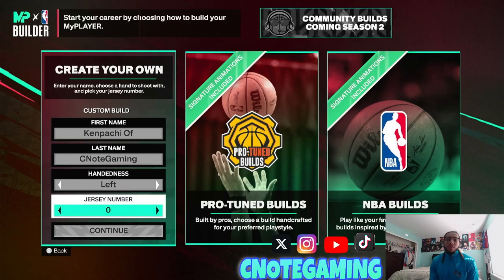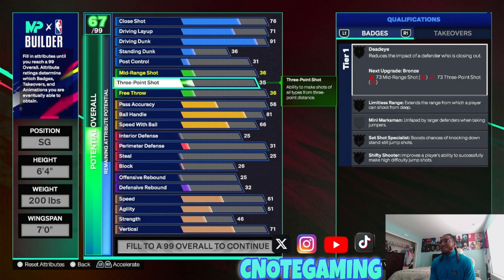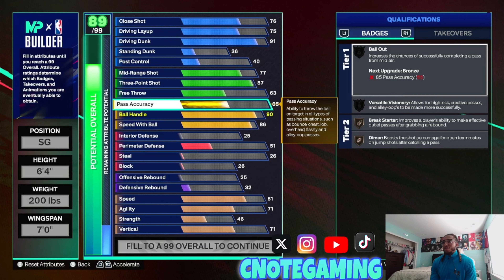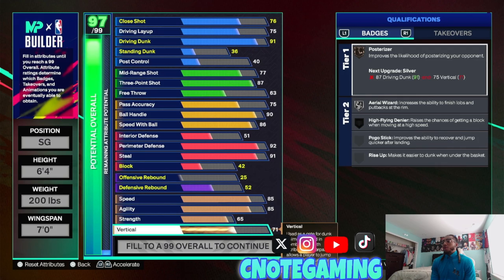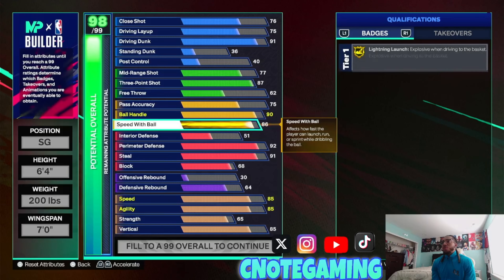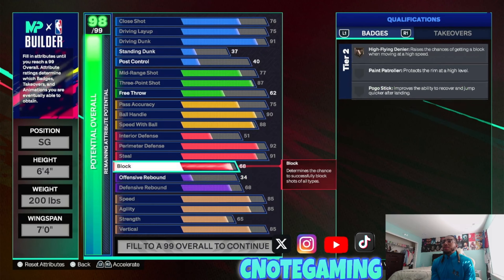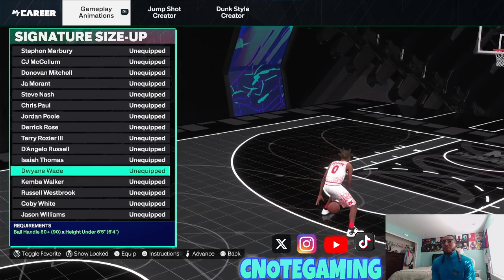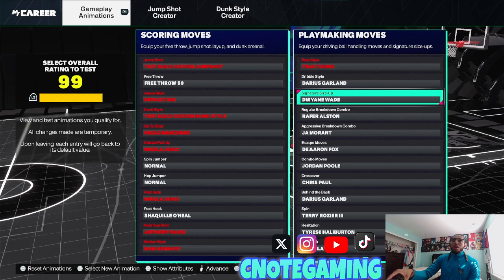BEST SLASHER BUILD IN NBA 2K25 | SEASON 2 READY WITH THE BEST SIGS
Welcome to CNoteGaming, your ultimate hub for in-depth gaming information, strategies, and insights! 🚀 Dive into the world of gaming with a focus on knowledge and discovery. Whether you're a curious gamer looking to enhance your skills or a seasoned pro seeking the latest industry insights, CNoteGaming is your go-to destination.

🎓 What Sets Us Apart:
🧠 In-Depth Game Analysis: Explore comprehensive analyses of your favorite games, dissecting mechanics, strategies, and hidden gems that will elevate your gaming experience.

🌐 Gaming Trends and News: Stay ahead of the curve with the latest gaming trends, industry news, and updates. Our informative videos keep you in the loop, ensuring you're always in sync with the gaming world.

📚 Guides and Tutorials: Level up your skills with our detailed guides and tutorials. Whether it's mastering a particular game or understanding gaming technology, we've got you covered.

🤝 Community Engagement: Join a community of like-minded gamers who share a passion for knowledge and exploration. Connect with fellow gamers, share insights, and be part of the Cnote Gaming family.

- In-depth Game Reviews
- Strategy Breakdowns
- Industry Insights and Analysis

   • Get Back